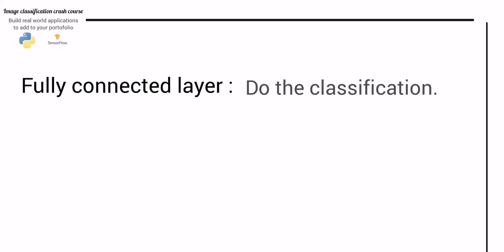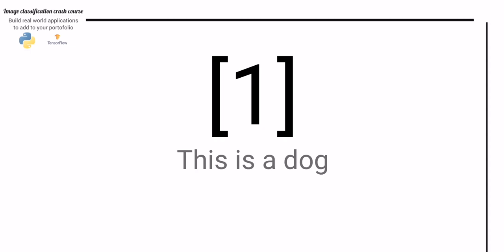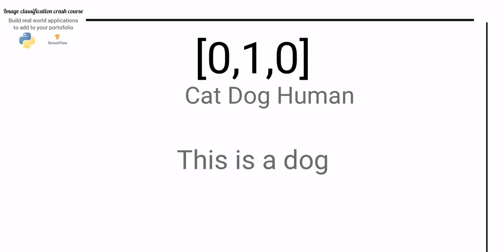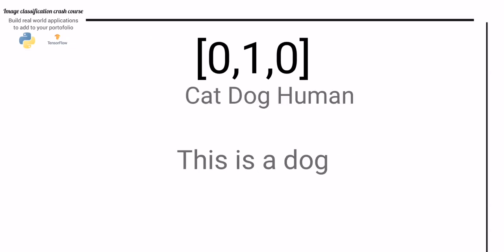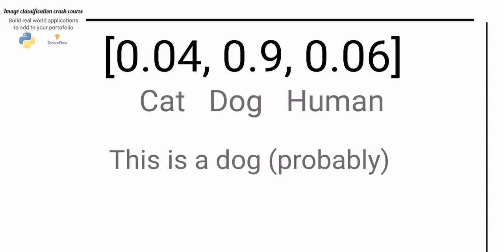How fully connected layers work?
Performing the classification

A part of the image classification crash course.